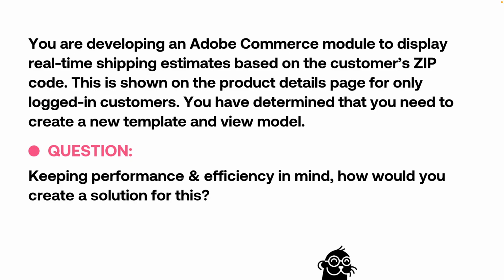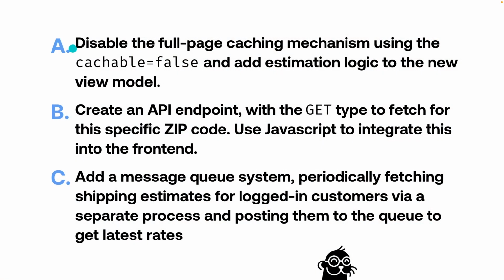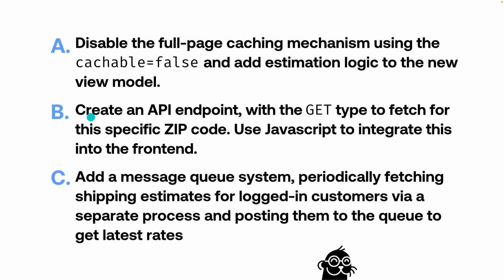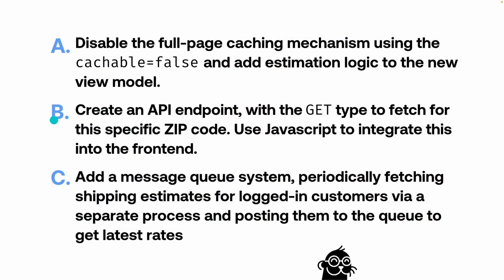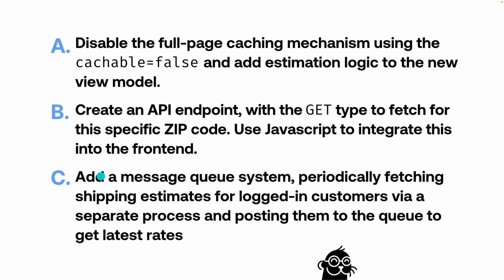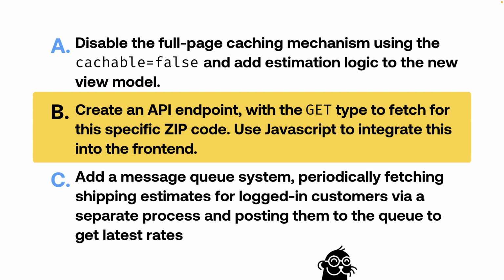How to work with constantly-updated data? | Can You Explain It? Knowledge Bite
❓You are developing an Adobe Commerce module to display real-time shipping estimates based on the customer’s ZIP code. This is shown on the product details page for only logged-in customers. You have determined that you need to create a new template and view model. Keeping performance & efficiency in mind, how would you create a solution for this?

ℹ️ How to work with unique, constantly-updated data?
Use cacheable REST/GraphQL endpoints with frontend Javascript.
Avoid full-page caching problems by using a GET API request to load data. Use a custom in-code cache or full-page caching for the API request (keep in mind cache lifetime).